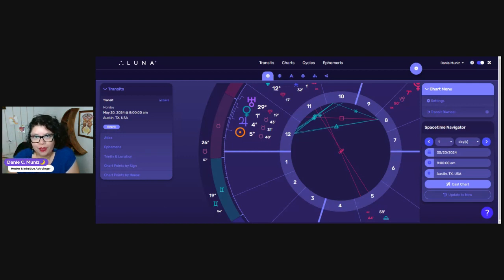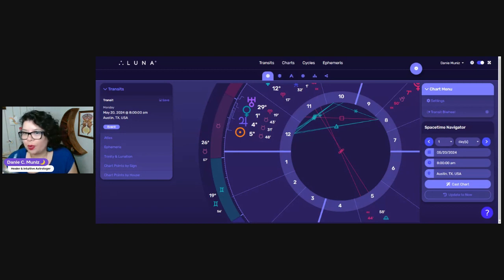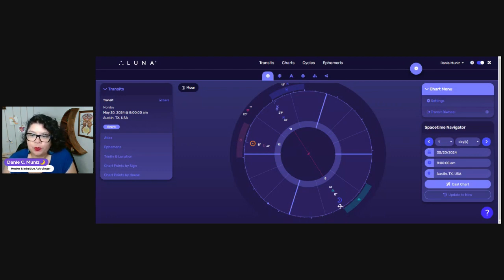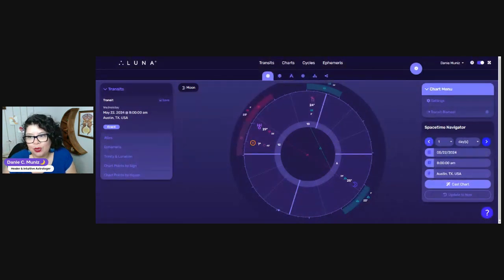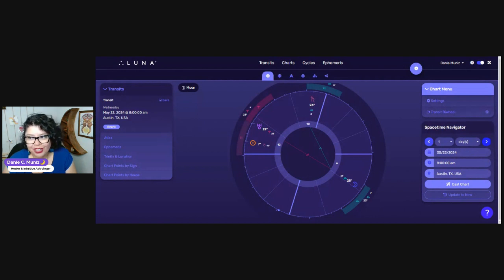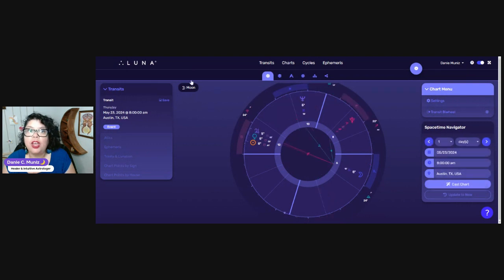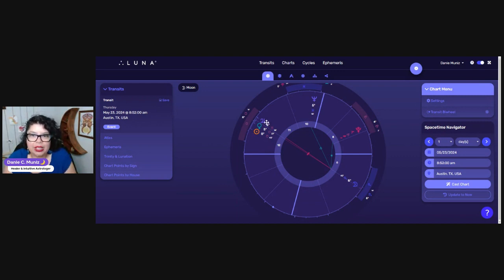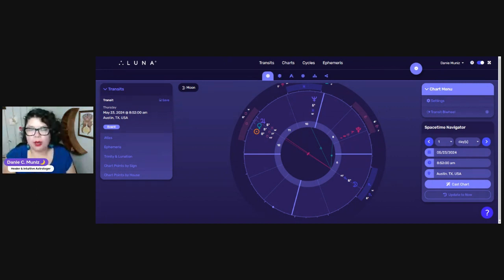Navigating the Full Moon in Scorpio: Sidereal Astrology Forecast for May 20-26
Welcome to this weeks Sidereal Astrology Forecast! This week brings powerful planetary alignments that offer profound opportunities for personal transformation, healing, and growth. In this video, we explore the key transits and how they can impact your life.

May's astrological transits offer profound opportunities for personal transformation, heightened intuition, and creative expression. From May 16-27, the Sun trine Pluto aspect will empower you to experience intense personal transformations, gain greater power and influence, and make a significant impression on those around you. Meanwhile, from May 14-25, Sun sextile Neptune heightens your sensitivity, intuition, and creativity, making it the perfect time for visualizing your ideal future and expressing your charitable side.

From May 10-25, Sun conjunct Jupiter brings a surge of well-being, happiness, and optimism, offering numerous opportunities for growth and expansion in both personal and professional areas. Additionally, from May 13-June 26, Sun conjunct Venus will radiate love, creativity, and beauty, marking an excellent time for hosting events and enjoying financial success.

The Full Moon in Scorpio/Taurus on May 23 at 8:52 AM CT invites you to balance your need for comfort and material security with a deep dive into emotional and spiritual depths. This week, follow the Moon as it transitions from Libra's call for balance and harmony (Mon-Wed AM), to Scorpio's emotional depth and transformation (Wed-Fri), and finally to Sagittarius' expansion and adventure (Sat-Sun).

Additional key aspects this month include Mercury square Pluto (May 12-20), urging deep thinking and intense interactions while avoiding extremism. Venus conjunct Uranus (May 13-23) brings excitement and changes in love and finances, encouraging spontaneity and creative pursuits. Lastly, Mars conjunct Chiron (May 21-June 6) highlights the need to address recurring challenges and take decisive action to heal past wounds.

Tune in to discover how these powerful astrological events can guide you to a more empowered and enlightened path this May. 🌟

✨ Capture the Magic! Get your exclusive Taurus Season Guidebook for an in-depth look at how to harness this season's energy to your advantage.

🎧 Listen on the Go: Don't miss our detailed forecasts on The Cosmic Mystic Podcast

📚 Deepen Your Understanding: Book a Cosmic Insights reading today and transform your life with the stars.

Your support helps us bring you more astrology magic!